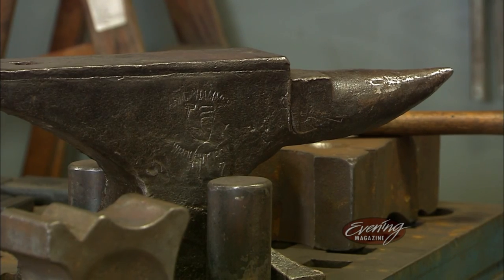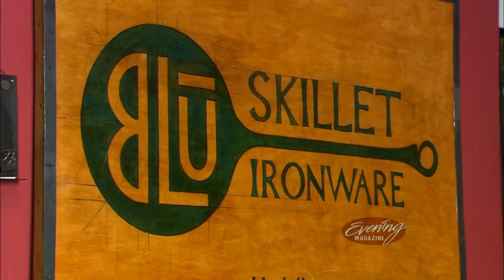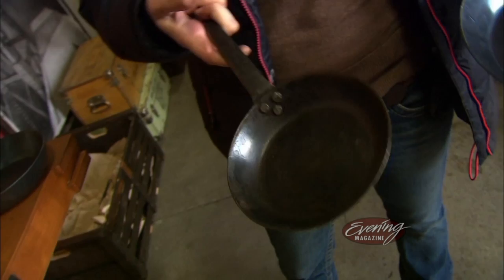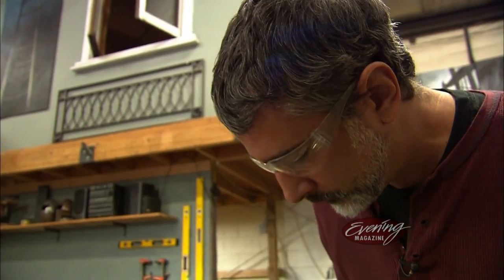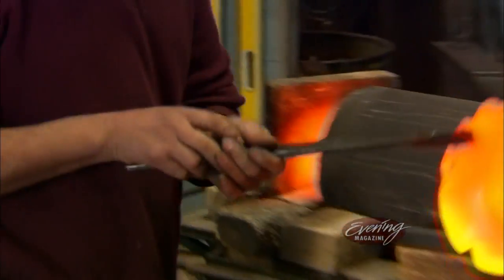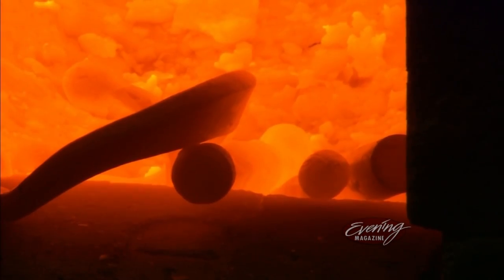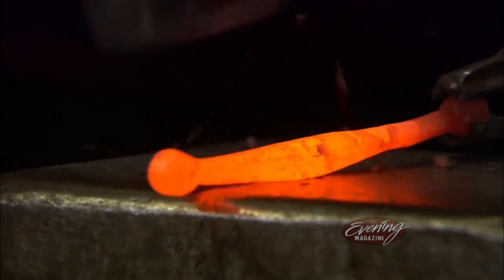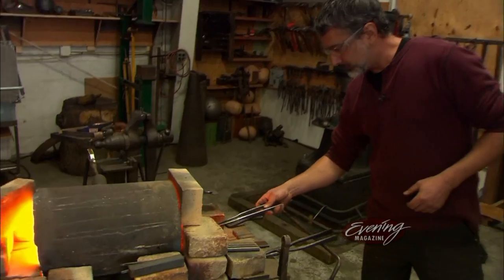Blu Skillet Ironware